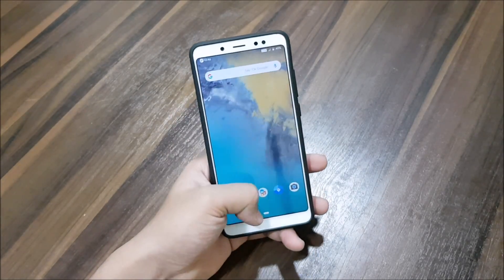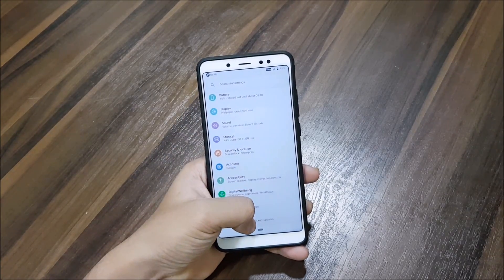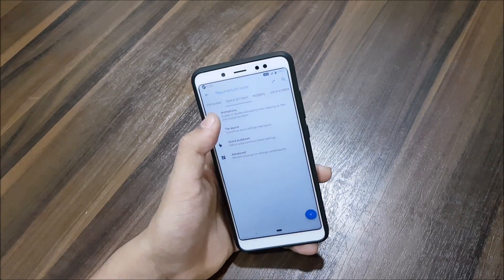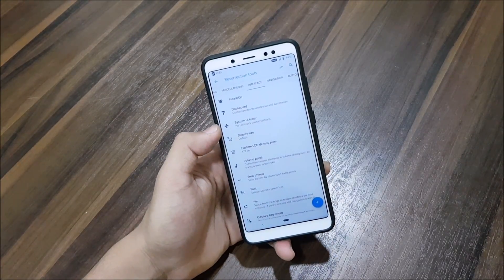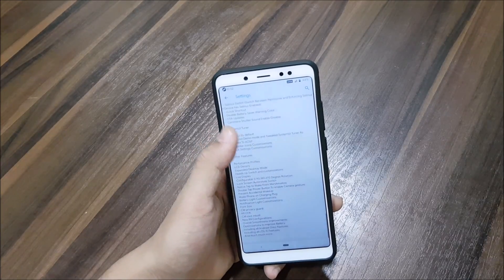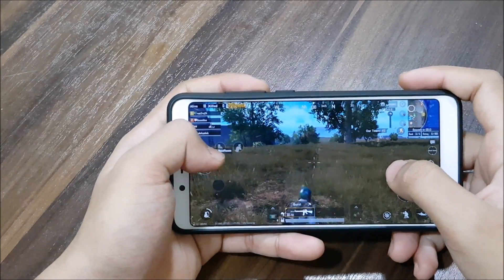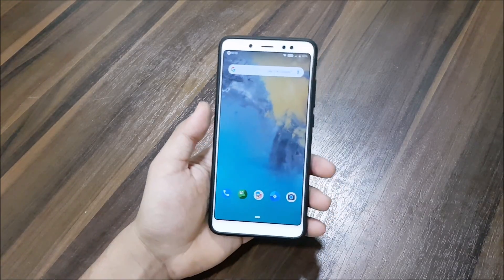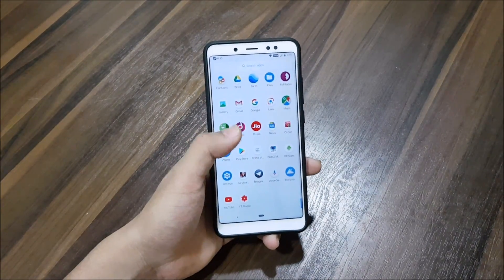Official Resurrection Remix 7.0.0 For Redmi Note 5 Pro! [Android 9.0 Pie] [OTA Support]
In this video, we're going to take a look at the Official Resurrection Remix 7.0.0 based on LineageOS 16.0 and AOSP 9.0 for our Redmi Note 5 Pro.

Credits - akhilnarang

Features -
Android 9.0 Pie
5 January 2019 Security Patch
Resurrection Tools
LiveDisplay
Ambient Display
Font Manager
RR Logo
Slim Recents
Face Auto Unlock
Pie Control
Audio Panel Customization
Navigation Gestures
RR Updater
VoLTE